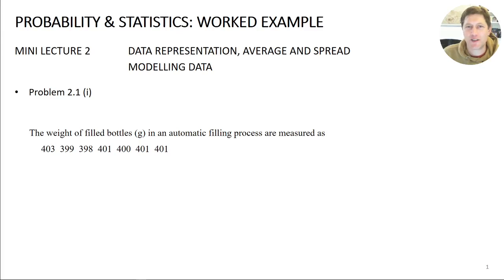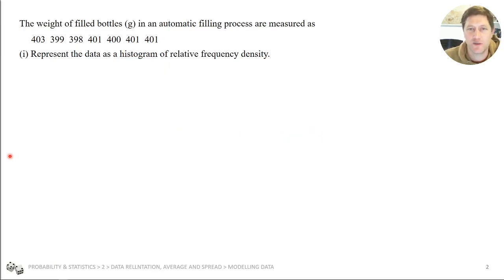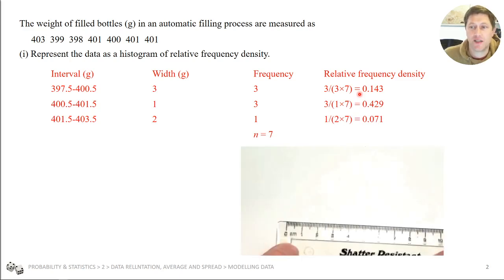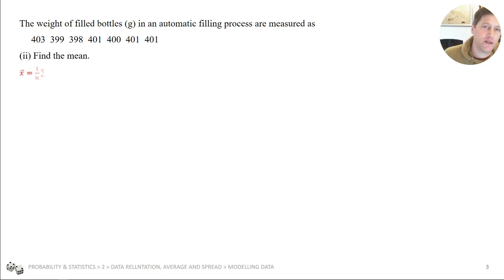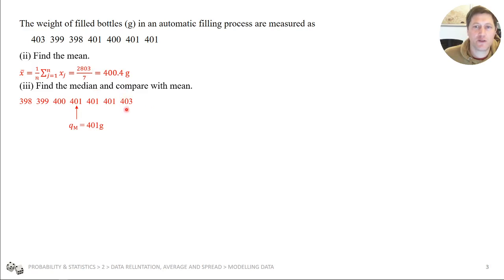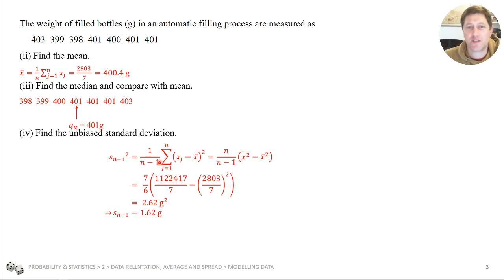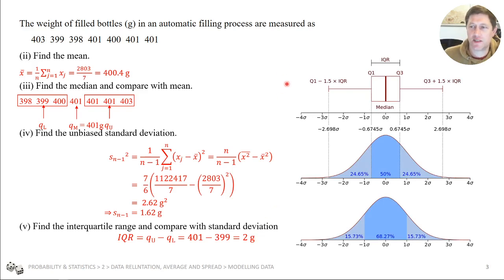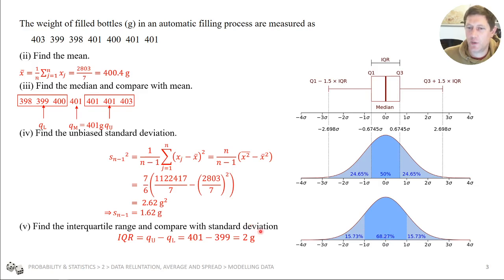CHEN10011 Probability & Statistics 2 worked example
Working through the solution of question 2.1